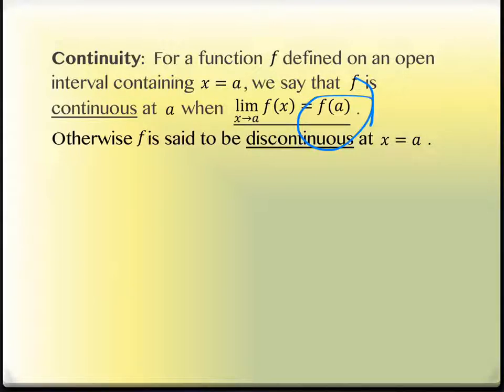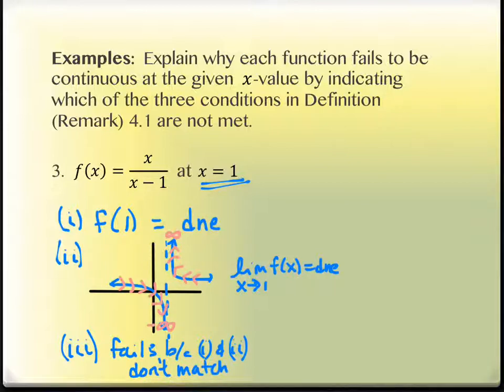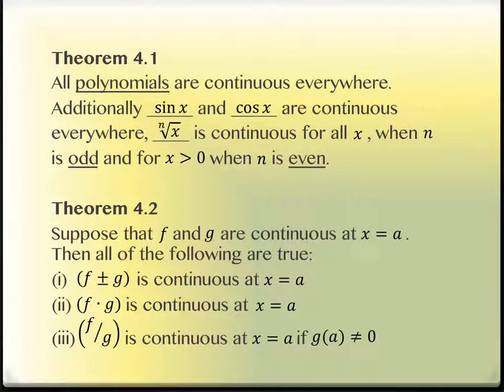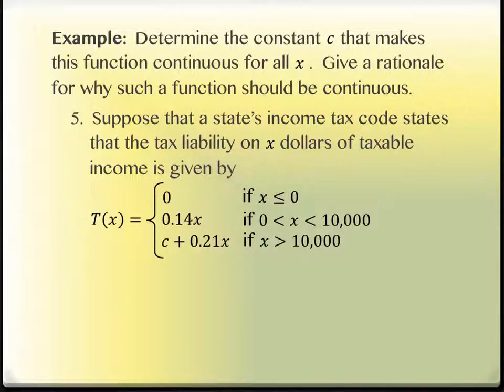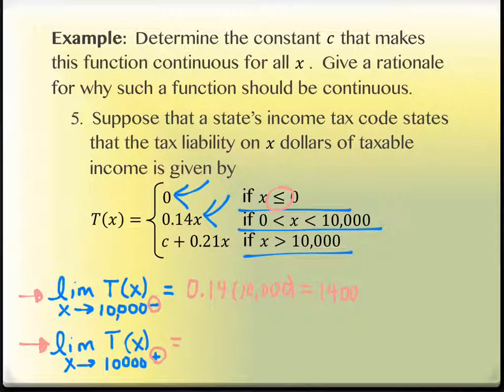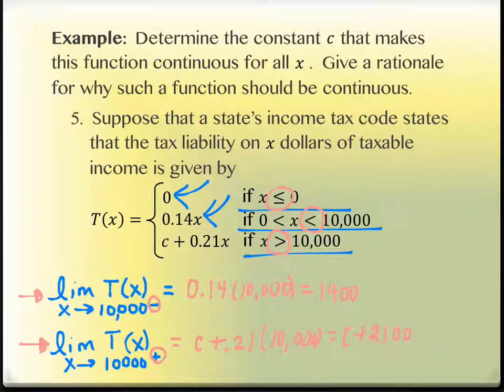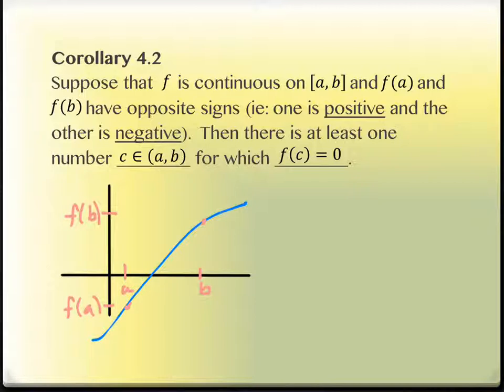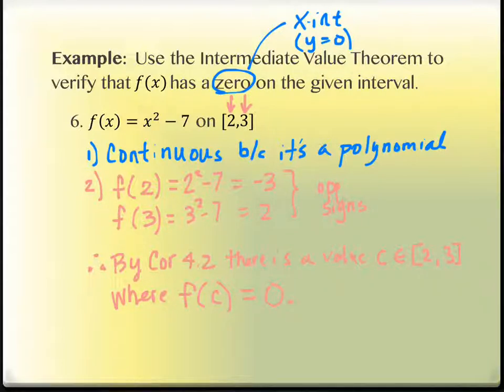1.4 Continuity and its Consequences (part 2)